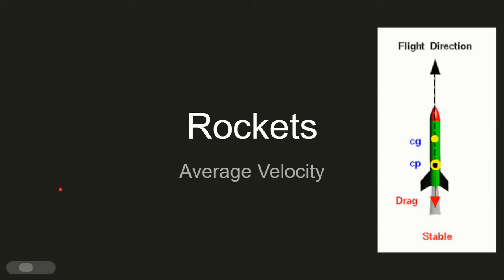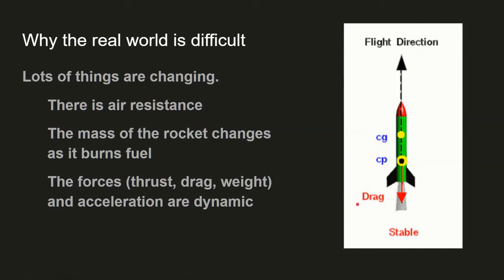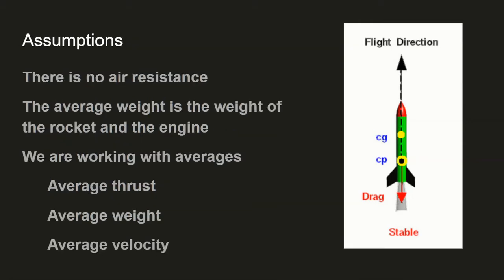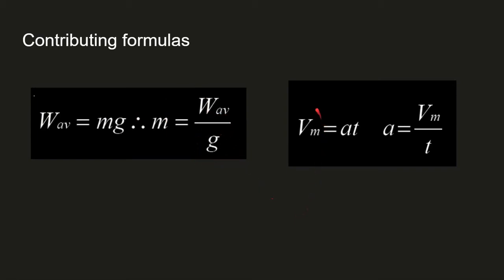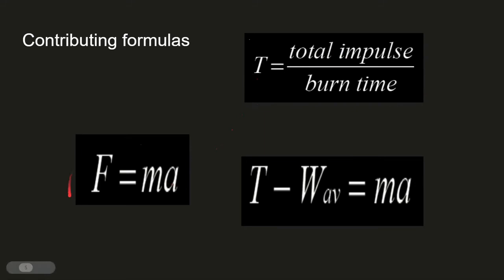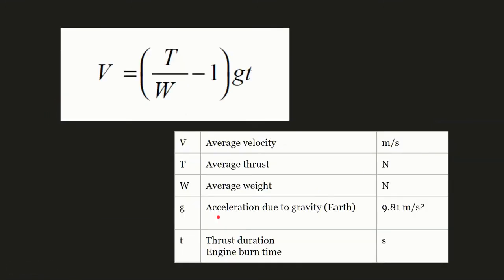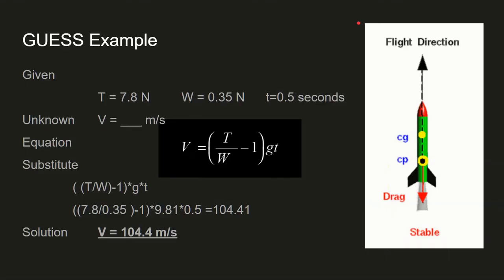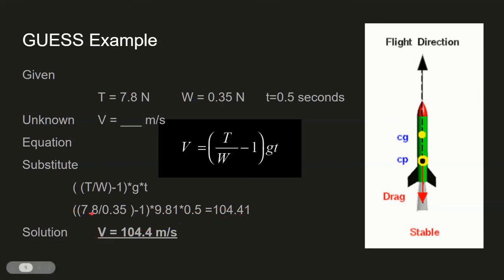AERO. Calculate the average velocity if a rocket.